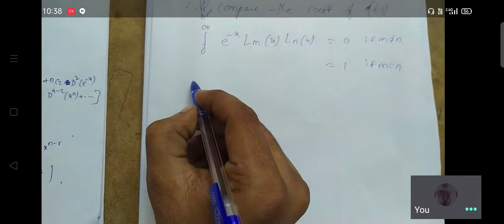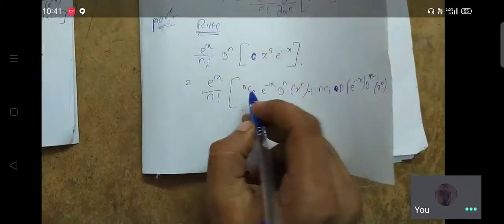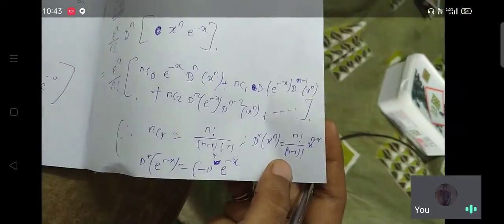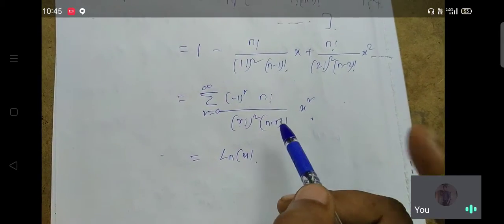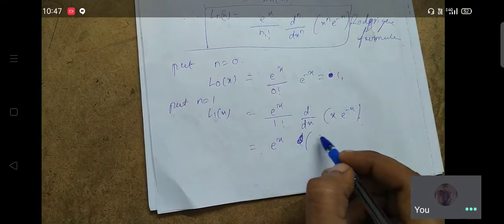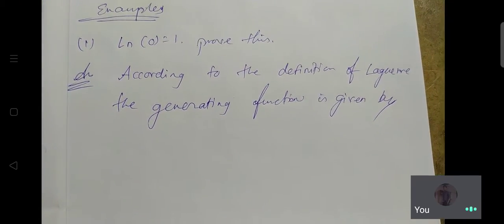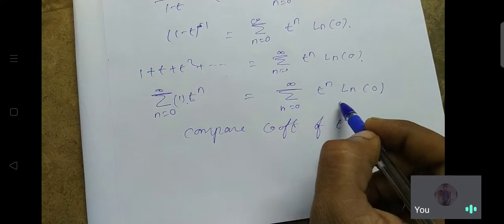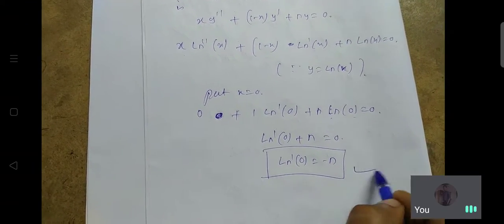Rodrigues formula - Laguerre polynomial